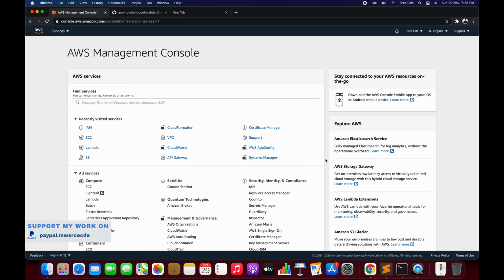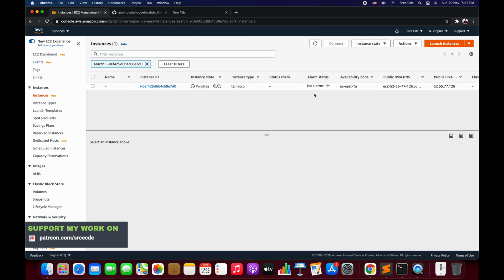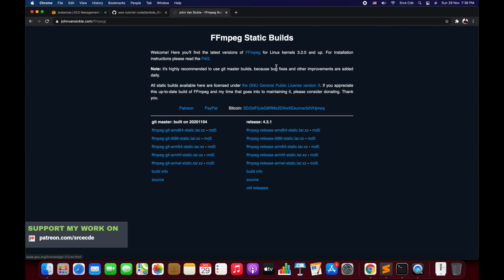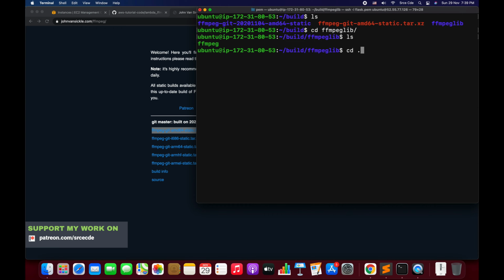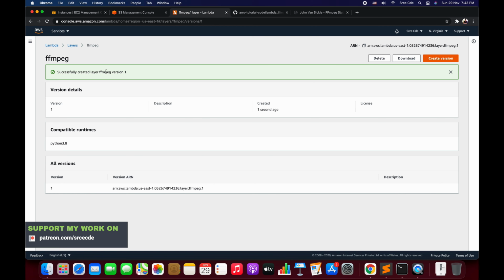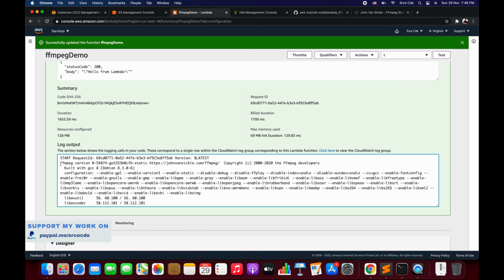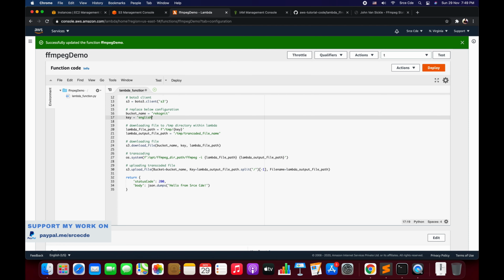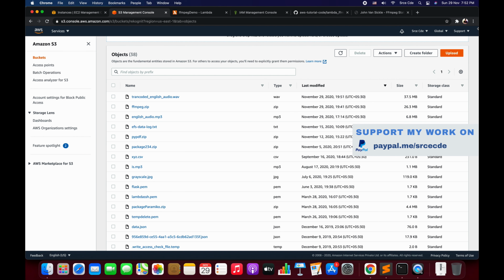How to use FFmpeg within lambda function via layers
Welcome to a video tutorial on how to use FFmpeg within the lambda function. In this tutorial, I have covered how to transcode the audio files.